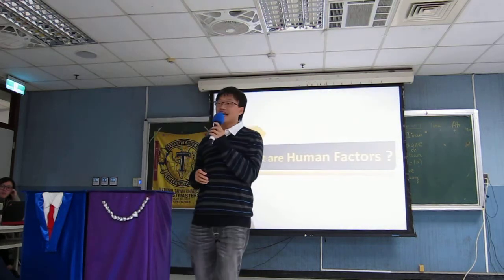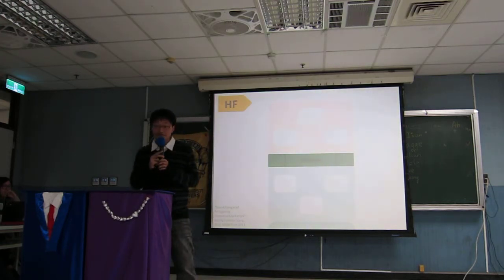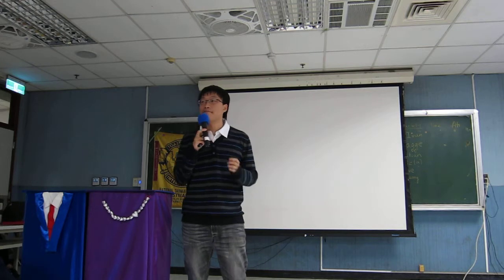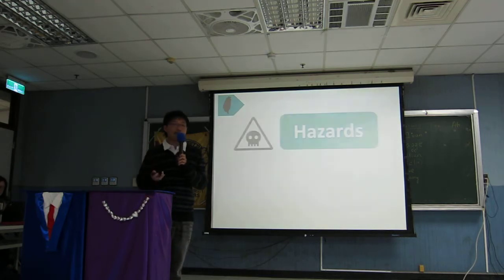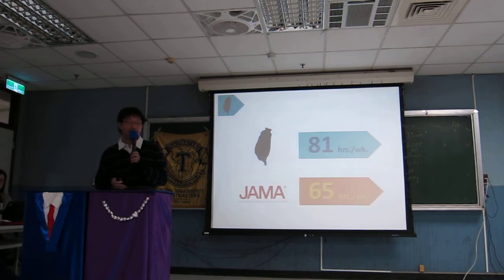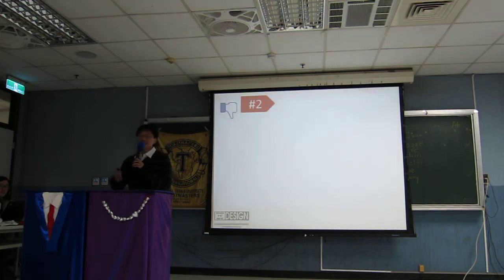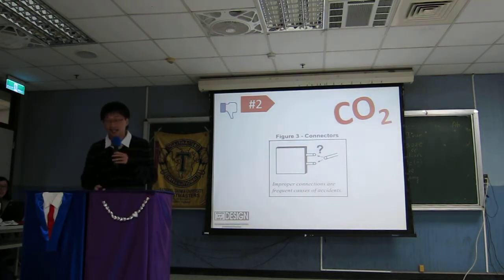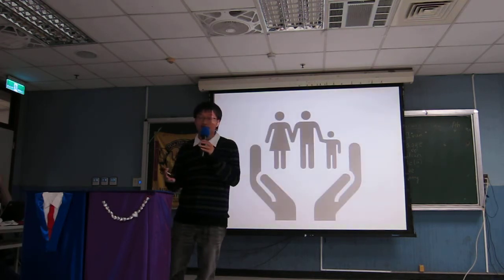20150313 Joey Chen C8-To Err is Human-Human Factors in the Health Care System